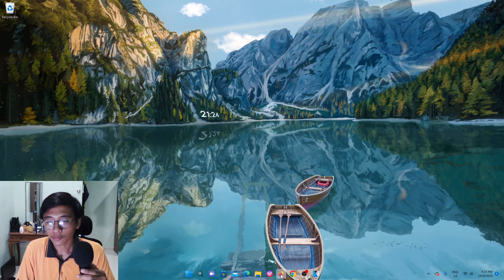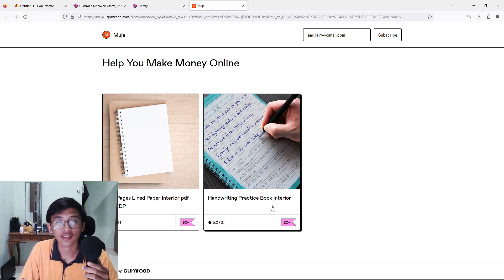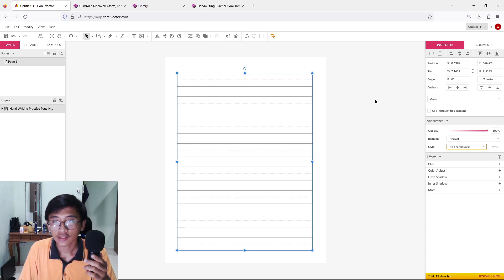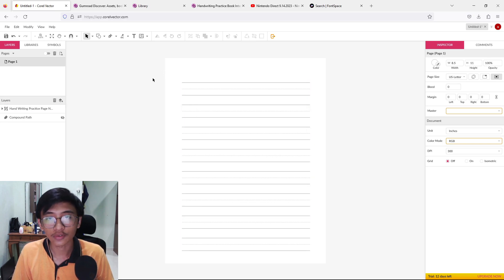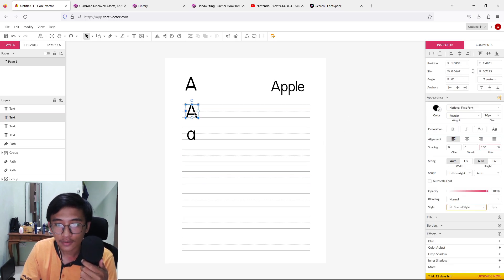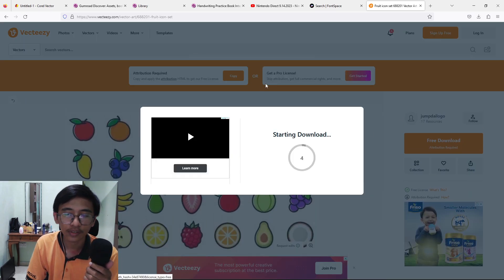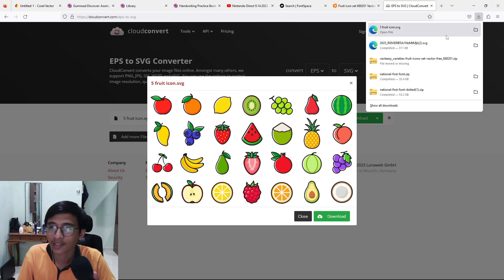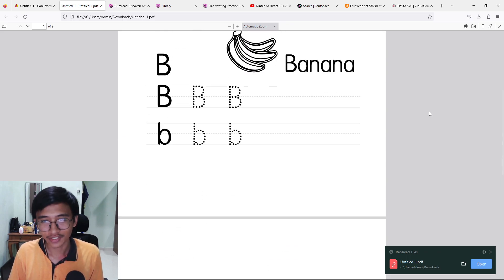How To Make HANDWRITING WORKBOOK For Amazon KDP (100% FREE)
In today's video I want to show you guys my process on making HANDWRITING WORKBOOK for amazon KDP for FREE. Using Vecteezy, Corel Vector and many more. I hope it will benefit you guys.

00:00 Introduction
00:16 Check Product
01:00 Create Page
05:16 Download Fonts
07:04 Put Letters
11:12 Add Images
16:34 Subscribe

KDP Youtuber mention in this video

Song: massobeats - honey jam/aesthetic lofi/vlog music